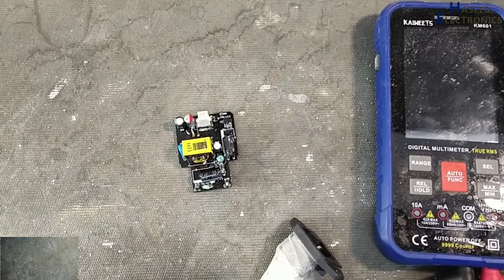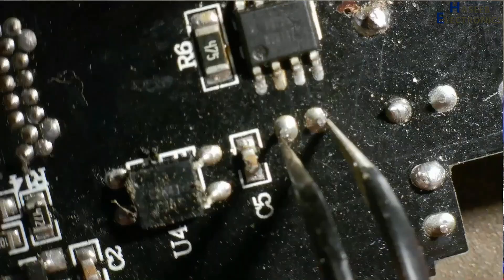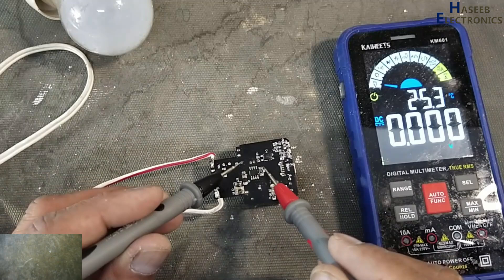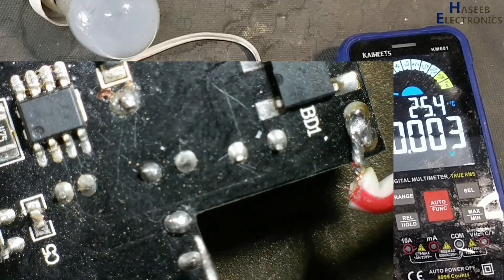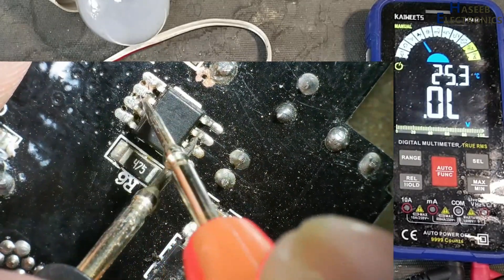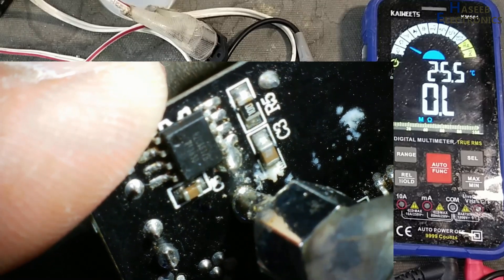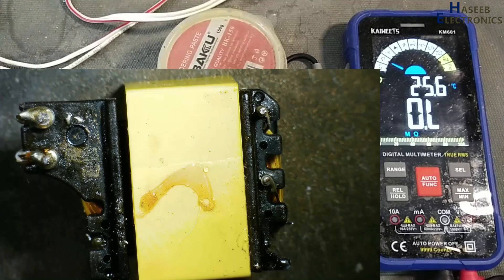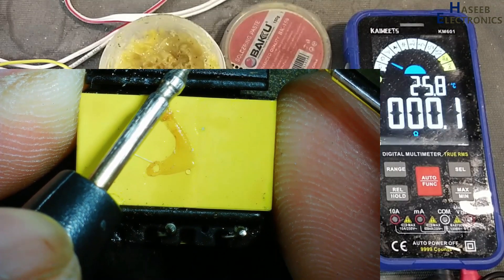{1129} iPhone charger repair, not working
In this video number {1129} iPhone charger repair, not working,  I explained how to repair 20 watt apple iphone usb c charger. it was not charging iphone.